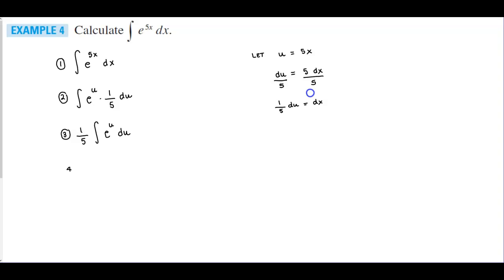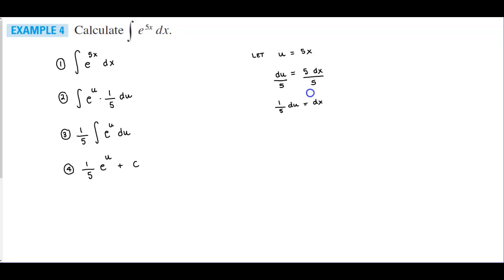Math 1A 5.5 Example 4 Using the Substitution Rule - Indefinite Integral